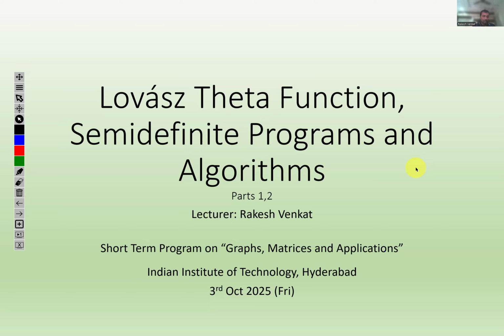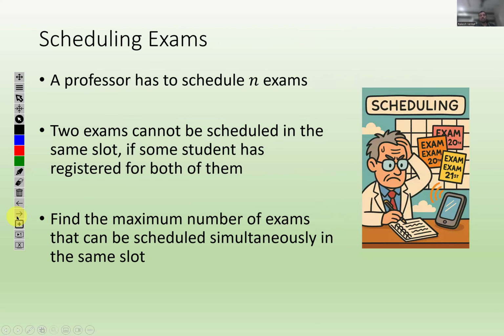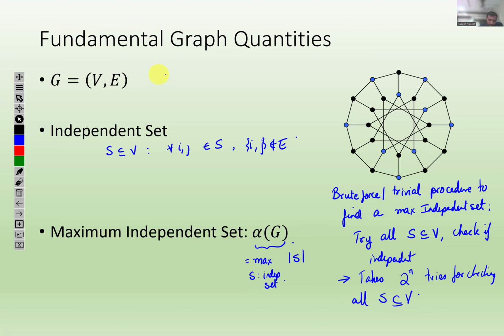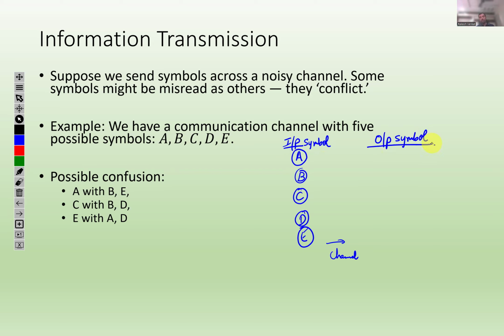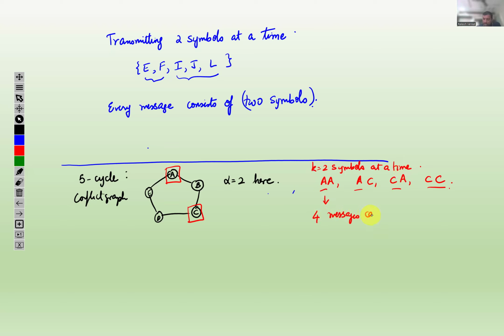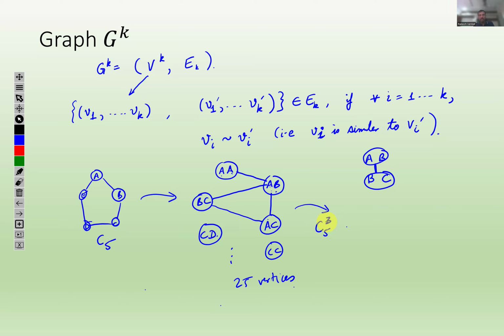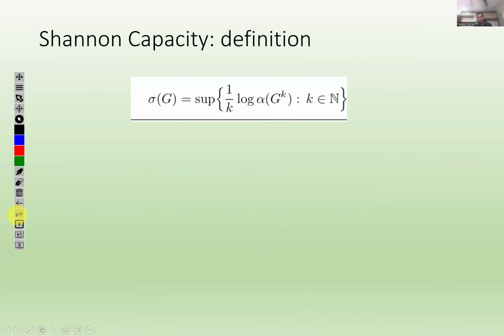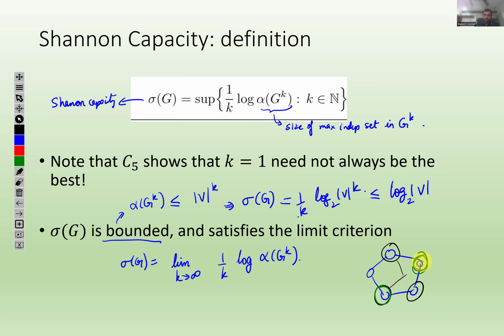Lecture 1 - Dr Rakesh Venkat, IIT Hyderabad